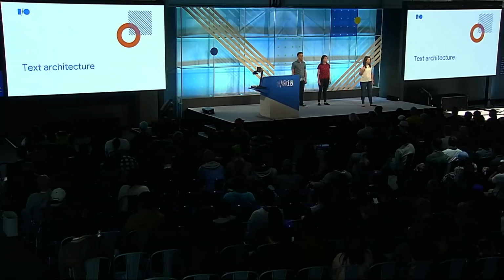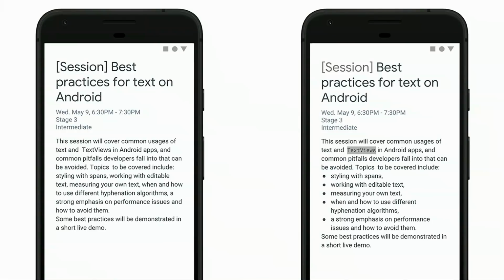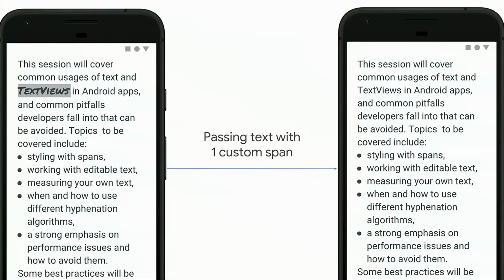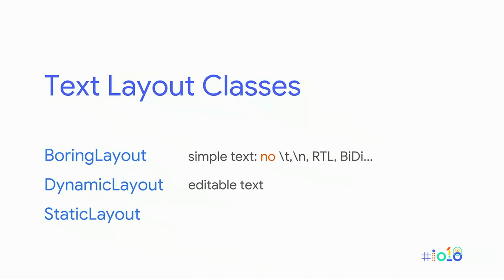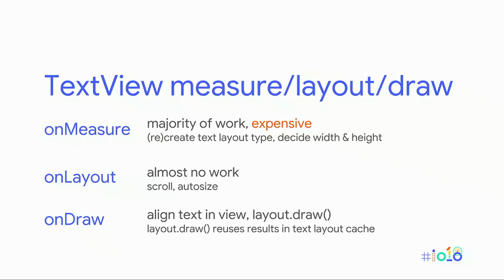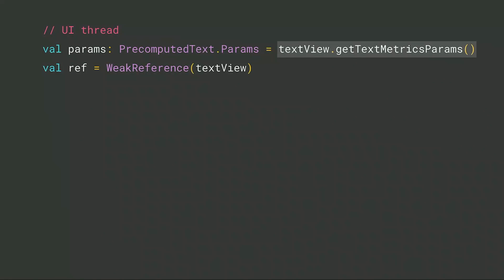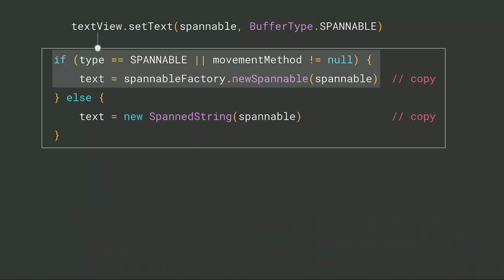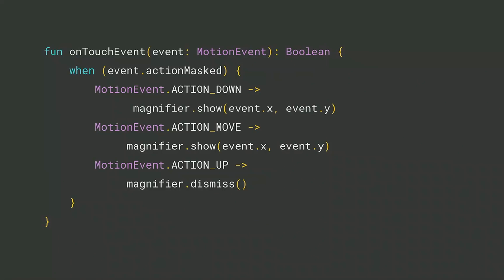Best practices for text on Android (Google I/O '18)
This session will cover common usages of text in Android apps, and common pitfalls developers fall into that can be avoided. Topics to be covered include styling with spans, working with editable text, measuring your own text, when and how to use different hyphenation algorithms, and a strong emphasis on performance issues and how to avoid them. Some best practices will be demonstrated in a short live demo.

io18 event: Google I/O 2018; re_ty: Publish; product: Android - Platform; fullname: Siyamed Sinir, Clara Bayarri, Florina Muntenescu; event: Google I/O 2018;